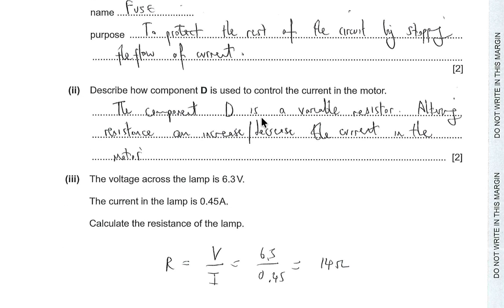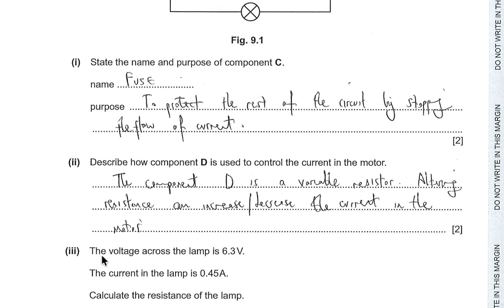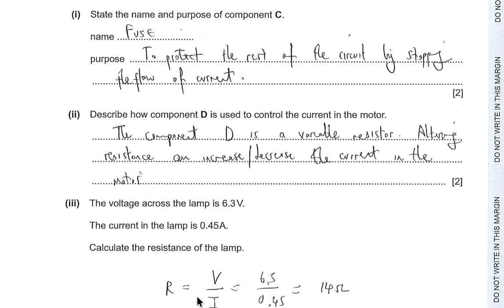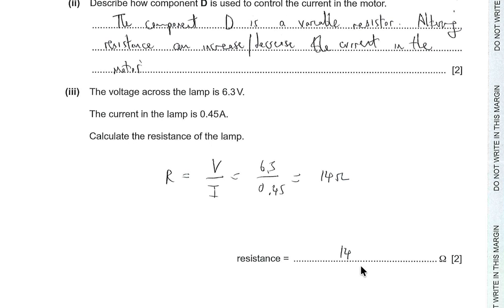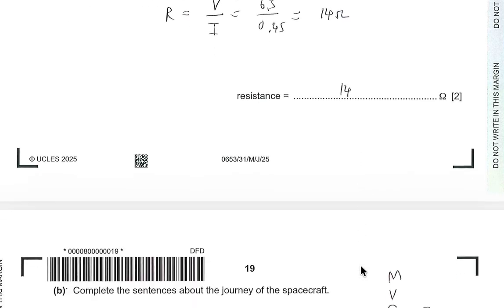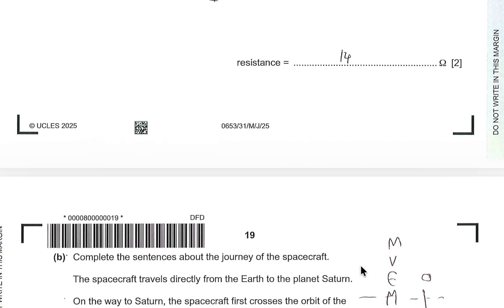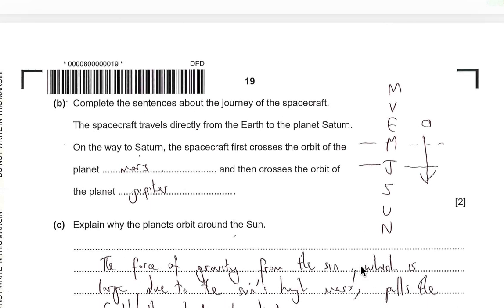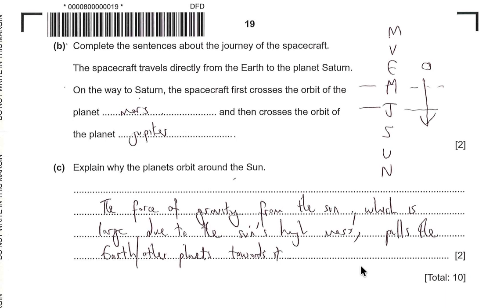Screen Recording 2026 05 05 at 2 28 19 PM